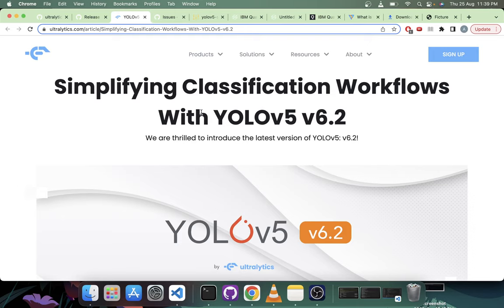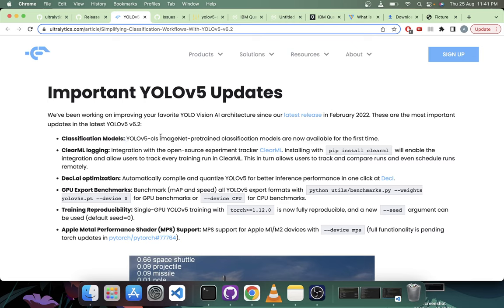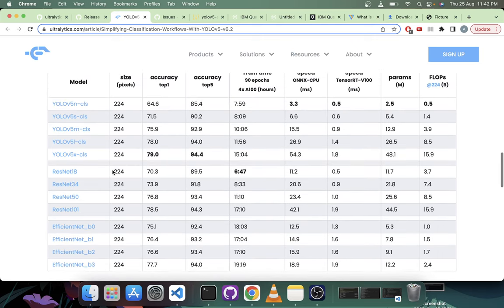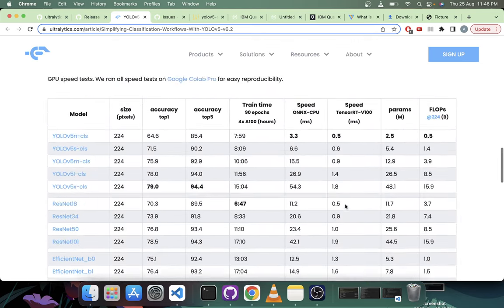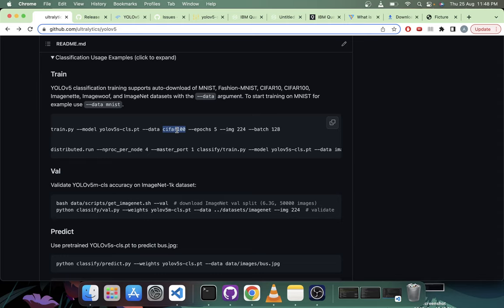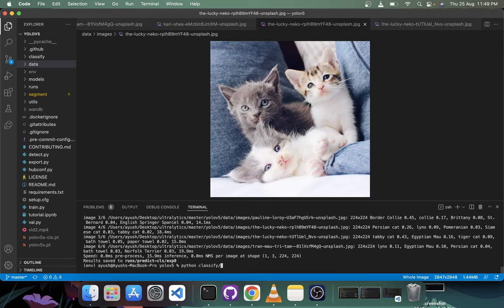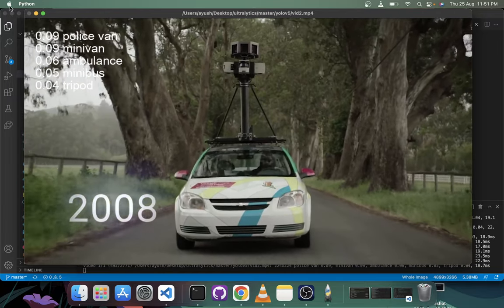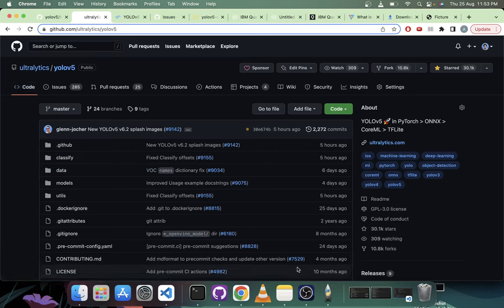Introducing YOLOv5 Classifier! Train classification models simply using YOLOv5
At Ultralytics, we've been working on YOLOv5 Classification support. This is a quick and simple walkthrough on the 6.2 release and what to expect next.

0:00 - Intro
1:45 - Major Updates in version 6.2
2:51 - Classification using YOLOv5!
5:20 - Details about classification usage
7:30 - Inferring Images and videos in Realtime